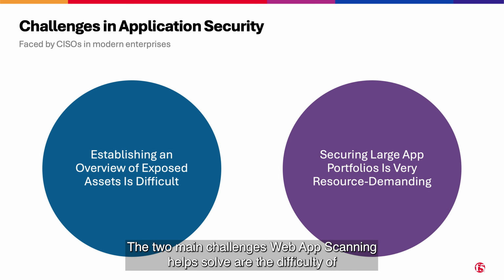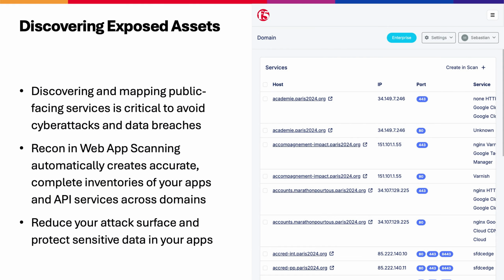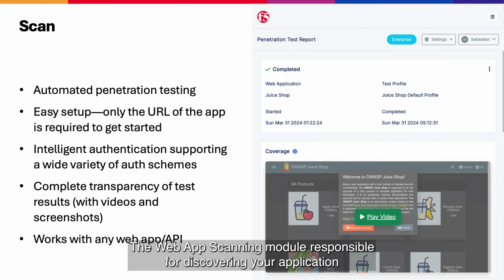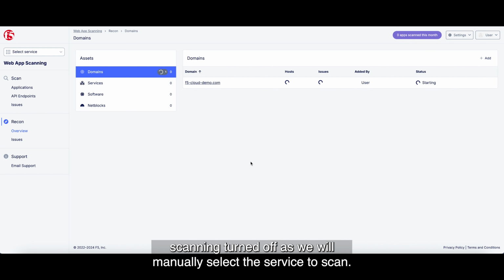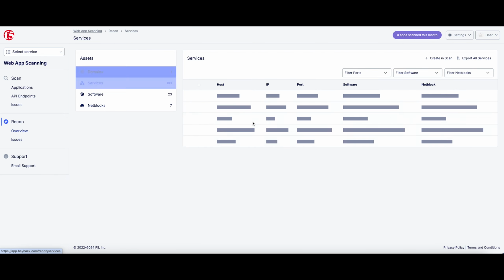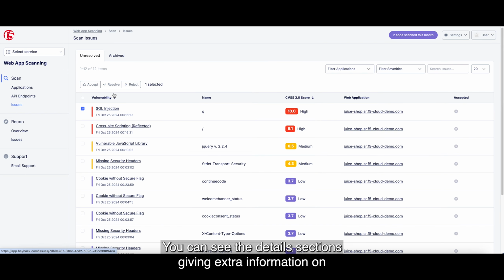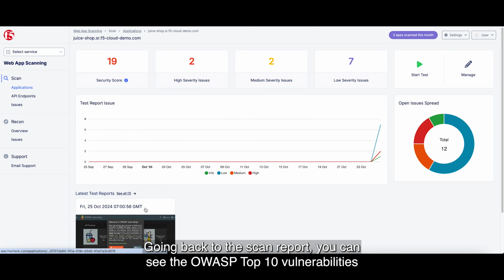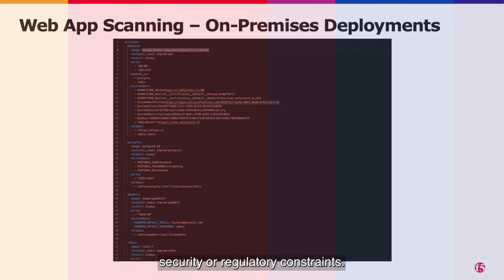How to proactively assess you security posture with F5 Distributed Cloud Web App Scanning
In this video, we explore F5s Distributed Cloud Web App Scanning, focusing on its key features and functionalities. We discuss how this tool addresses common challenges in web application security, particularly the complexities of vulnerability detection and risk assessment. A demonstration showcases its capabilities, providing insights into proactive security posture management.